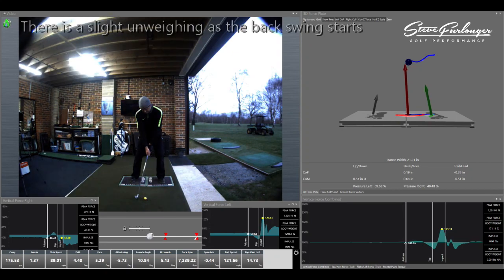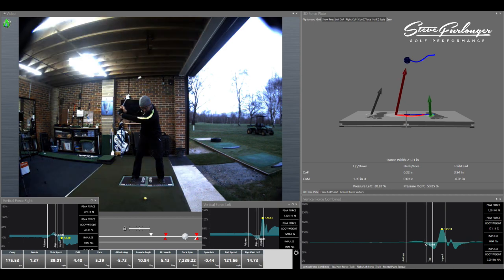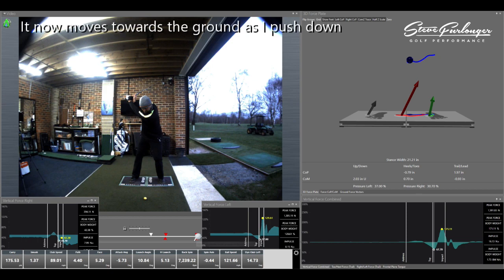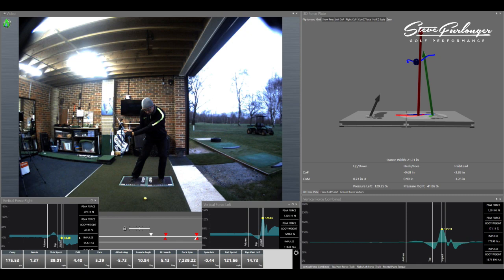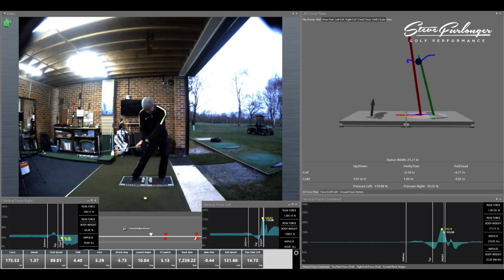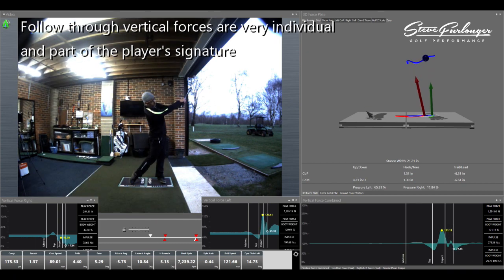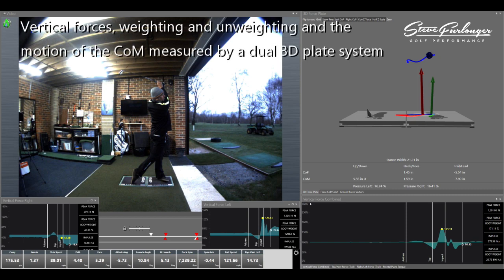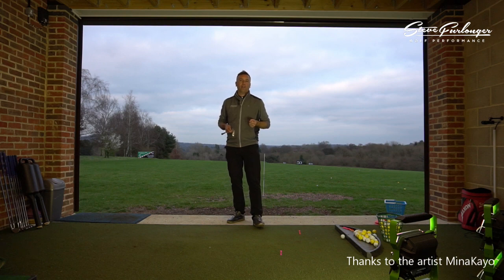WEIGHTING AND UNWEIGHTING IN THE GOLF SWING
Vertical forces or the weighting or unweighting of the golfer is an important action in the golf swing. In this video I explain, show and personally demonstration how a golfer creates vertical force and and torque in the golf swing.

★ Facebook: Steve Furlonger Golf Performance